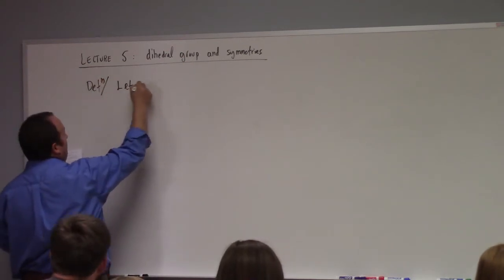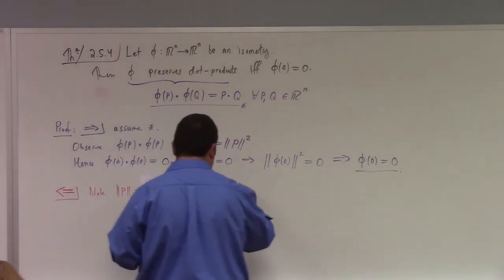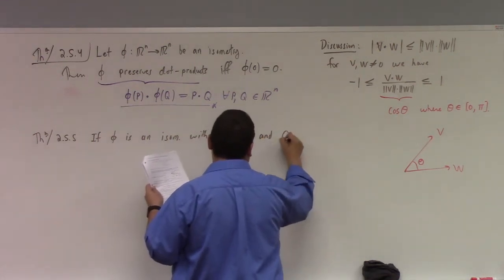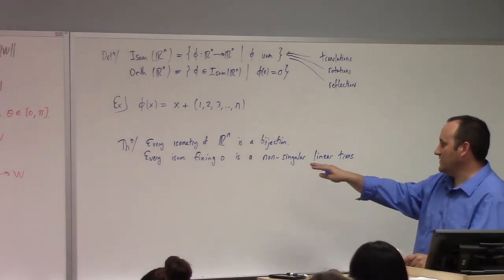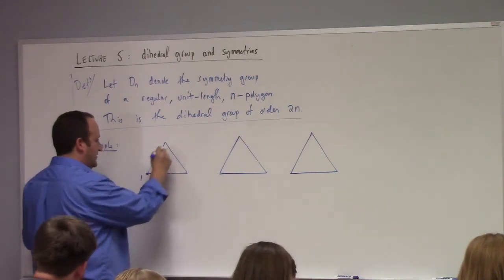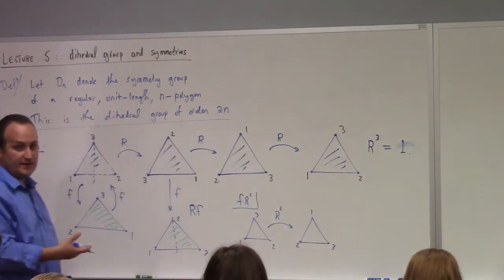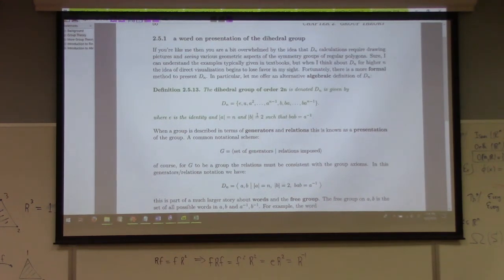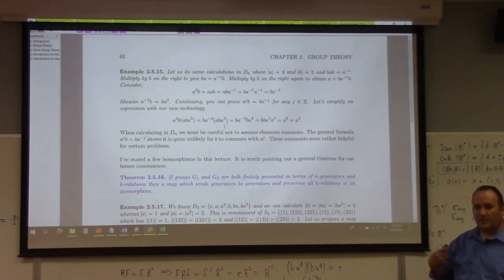Abstract Algebra: symmetries and dihedral group, 9-5-18